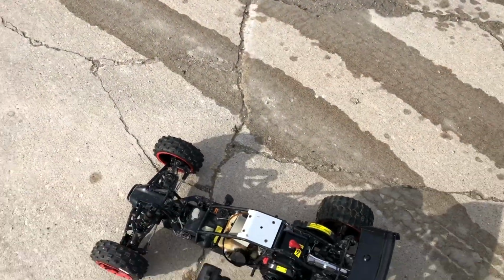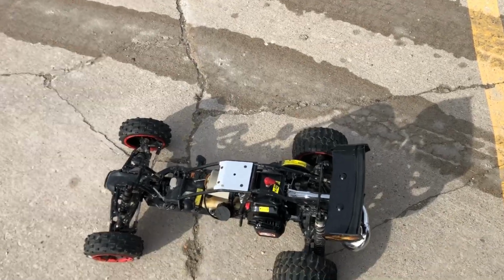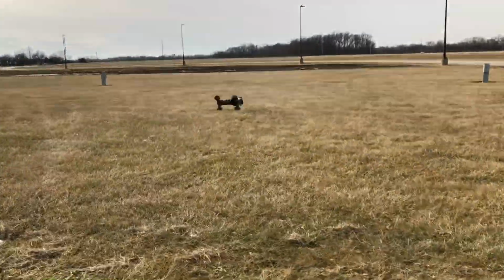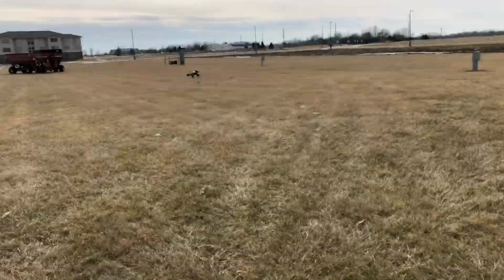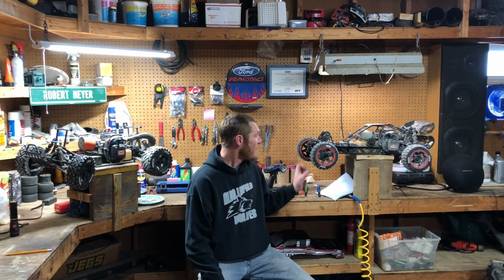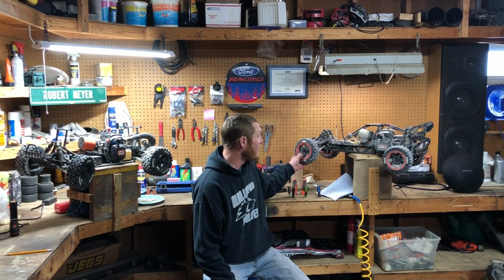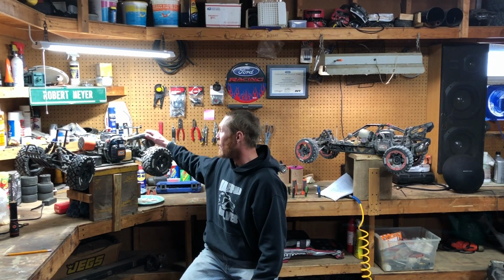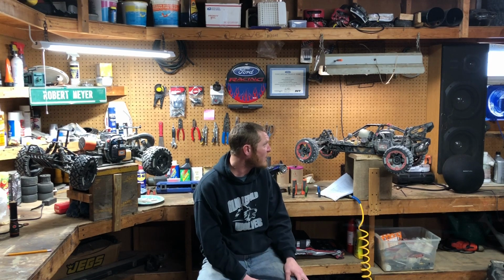Rovan Baja 32cc Run In Is Finally Happening 😎😎⛽️⛽️🤜💥🤛💥💥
I finally get the chance and the weather to run the 32cc Roven engine in that I put on the Baja!!!